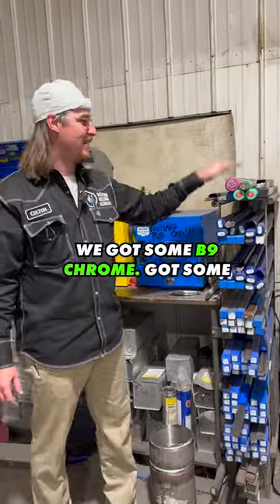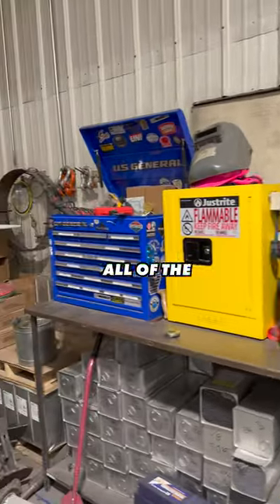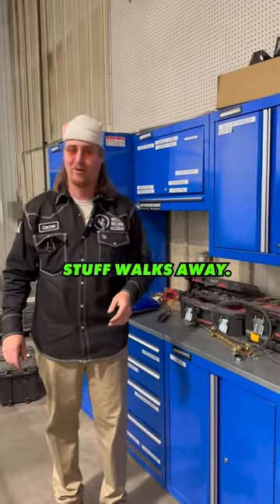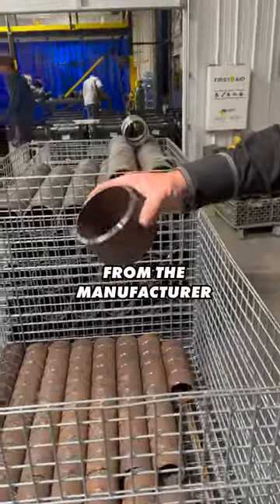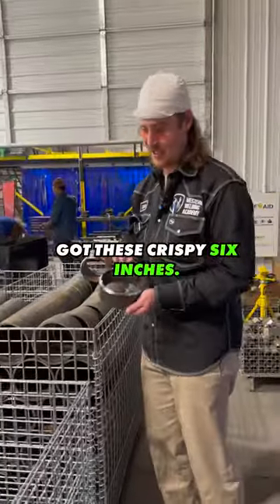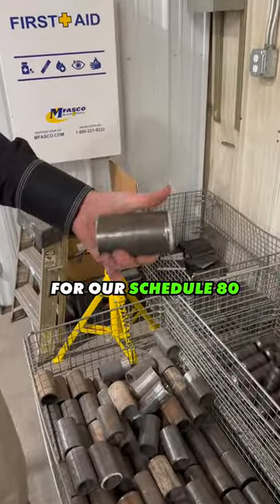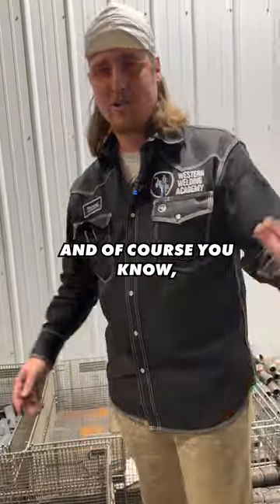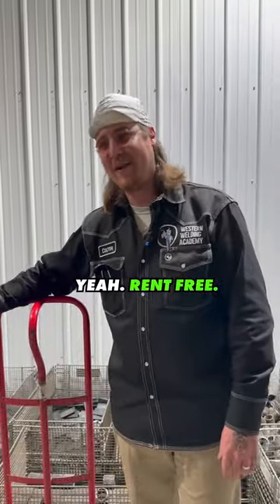Tool Cage Tour!